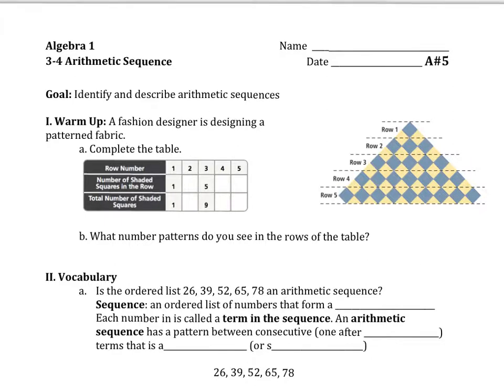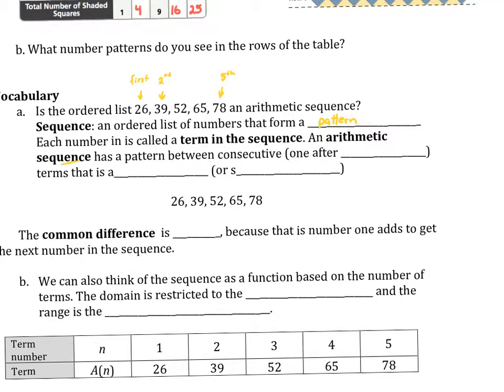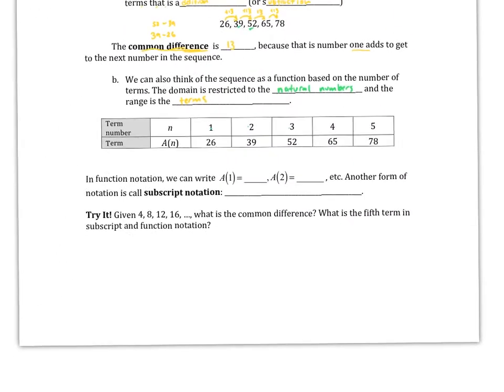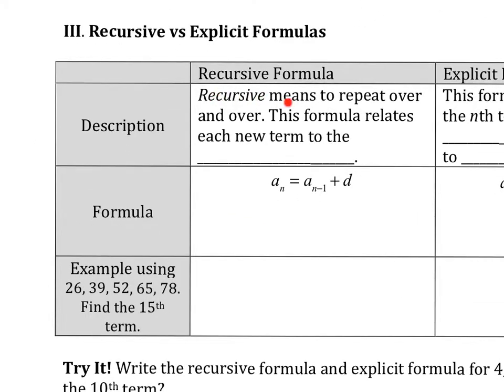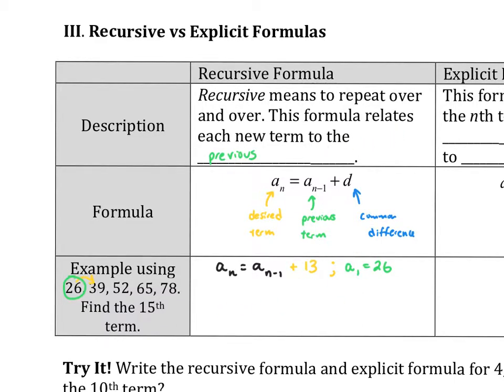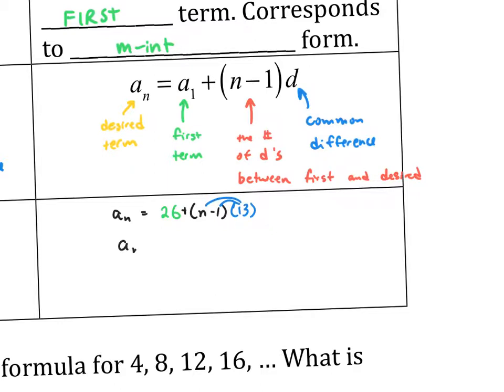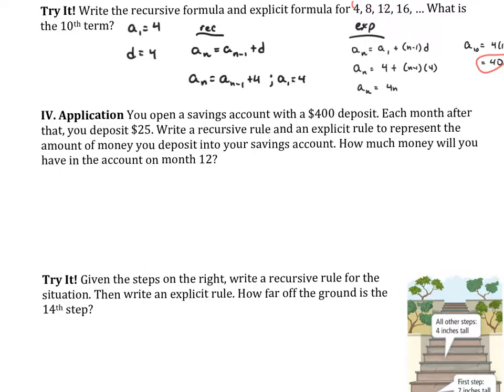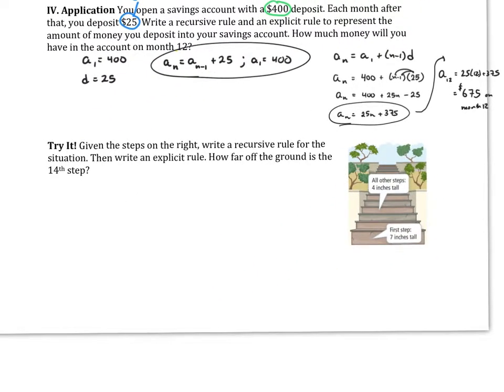Algebra 1, 3-4 Arithmetic Sequences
This video covers very odd topic called arithmetic sequences. We define many, many terms and we write recursive and explicit formulas.